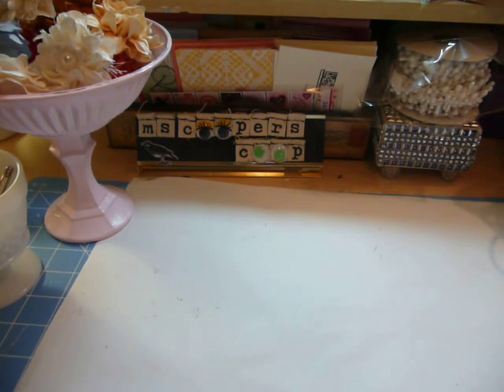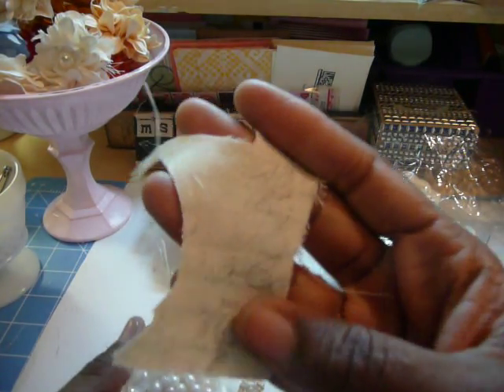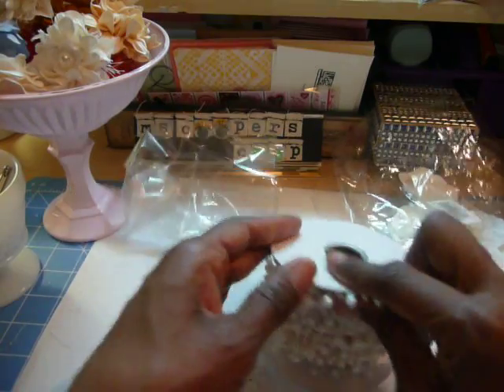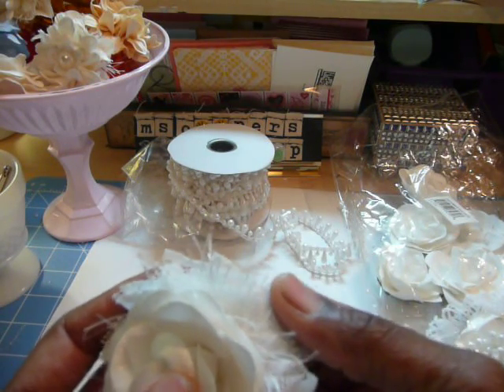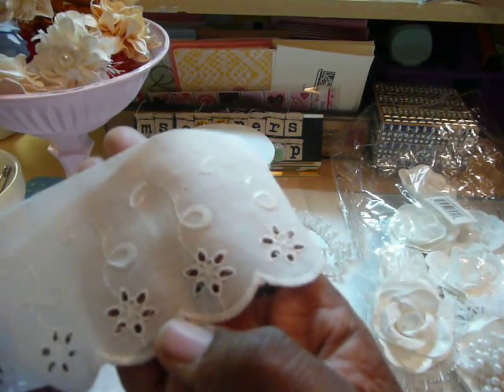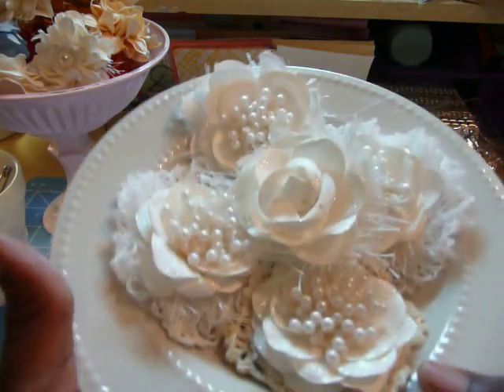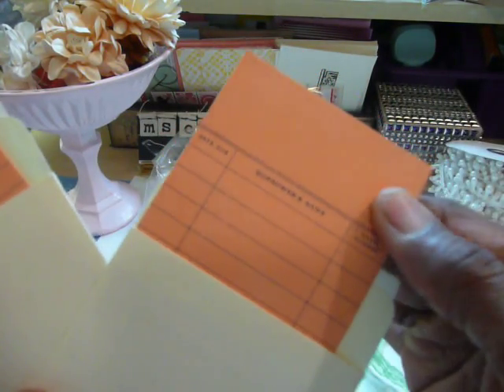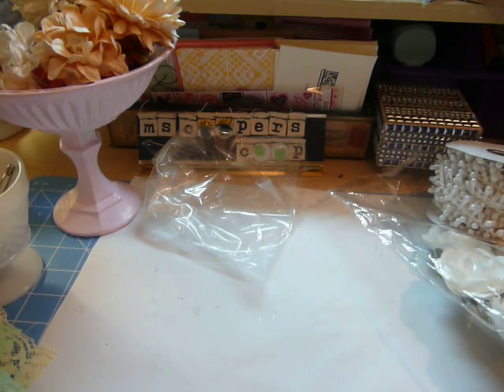DT Project Craftsupplies1 - Flower to Flower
In this video, I took a large white flower from Craftsupplies1 and made it into a flower using the pearl trim sent to me in my design team package.  They are very easy to make.  Enjoy, Muriel